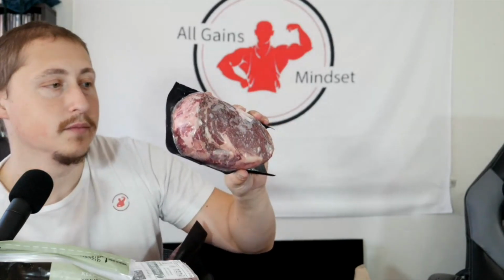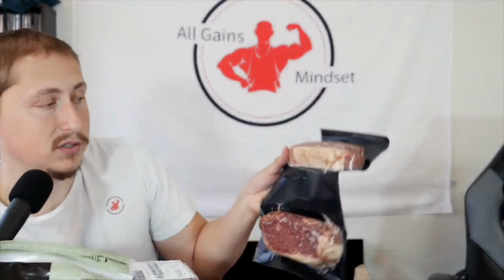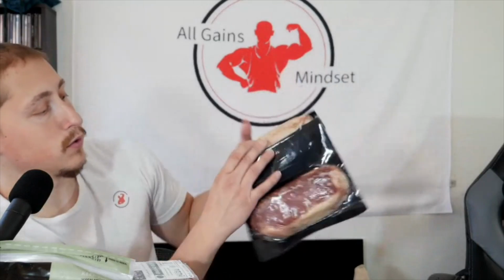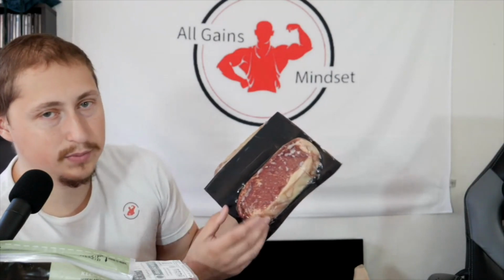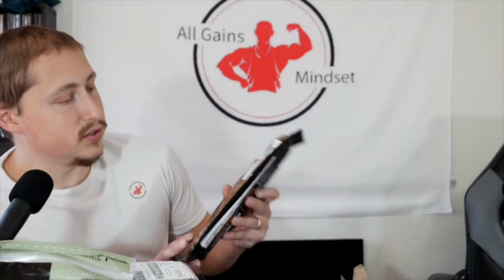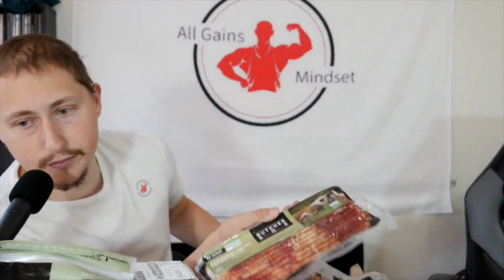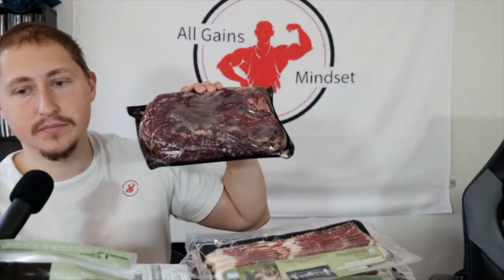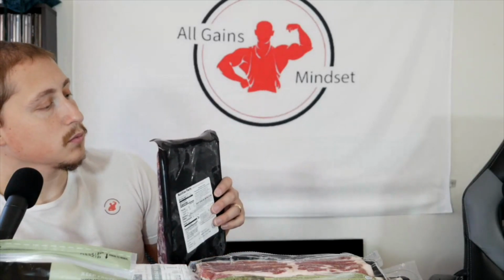November 2023 Butcher Box Unboxing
Support All Gains!

Check us out on Minnect! Search for All Gains Mindset!

Check out our podcast: All Gains Podcast in our recent uploads